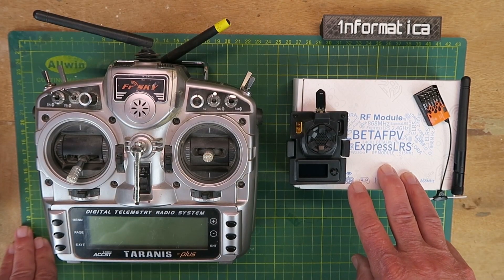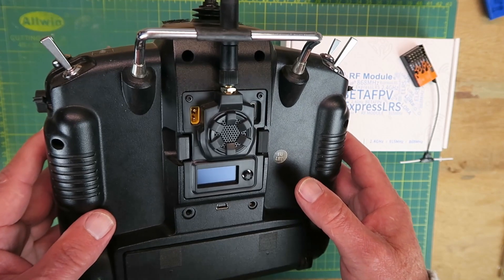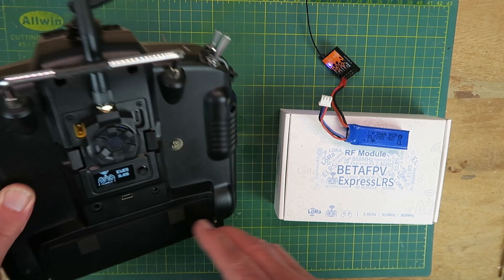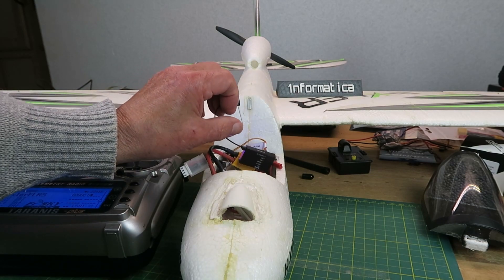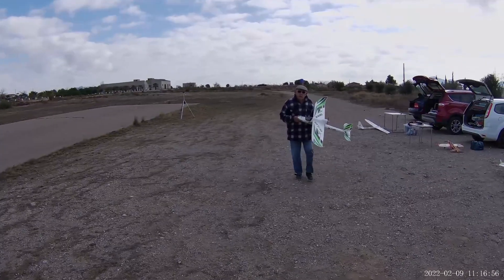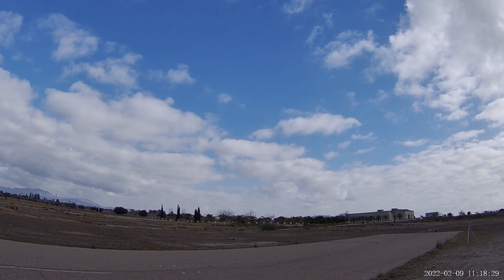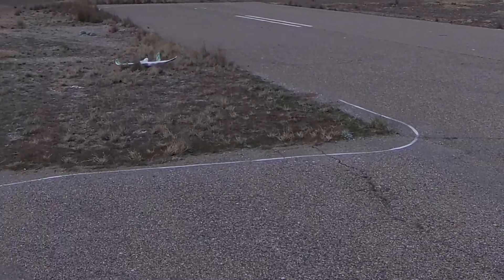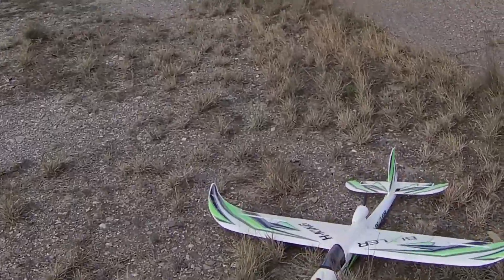BetaFPV ELRS Fixed Wing Quickstart Guide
Express LRS is a hot topic right now. If you want to get started without your brain exploding I'm here to help!!

0:00 Intro
1:01 Fitting the module and binding the receiver
5:07 Installation in model
7:06 Range check and test flight